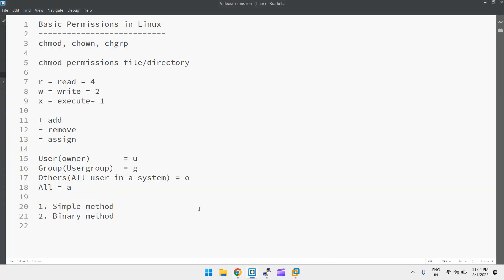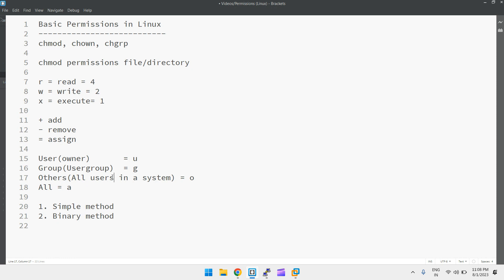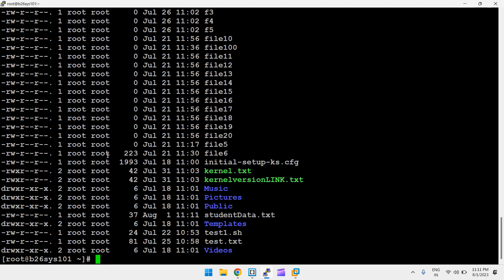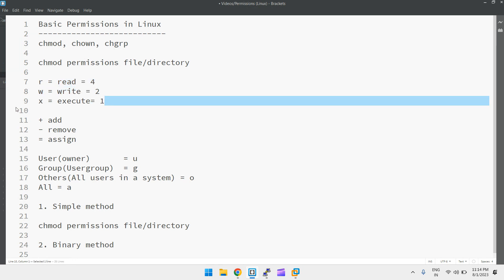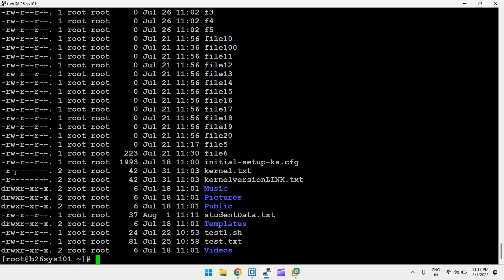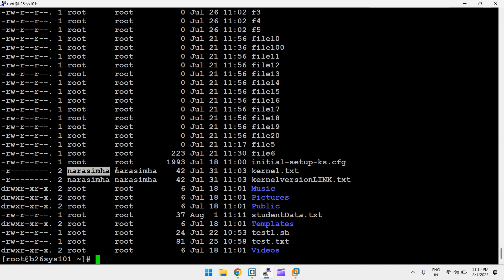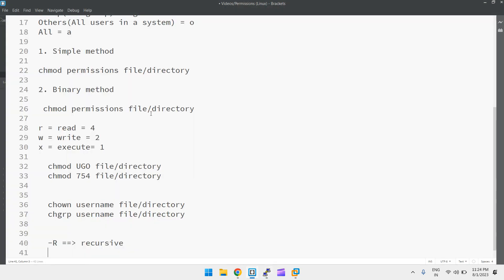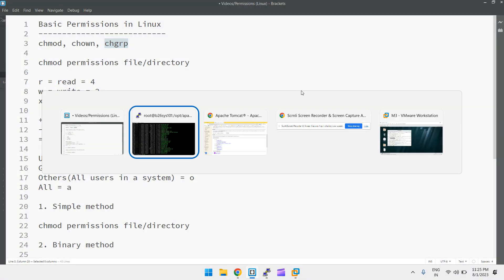Linux File Permissions ( chmod, chown, chgrp )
File Permissions in Linux ( chmod, chown, chgrp )